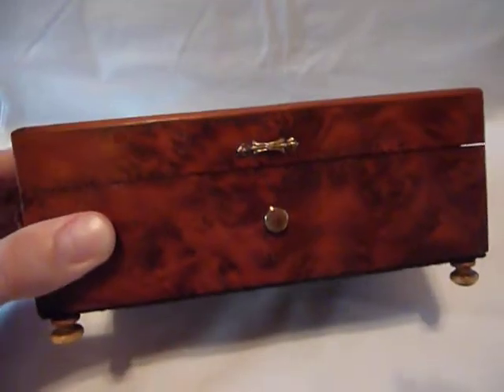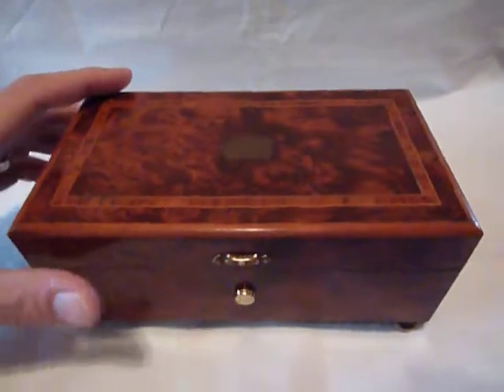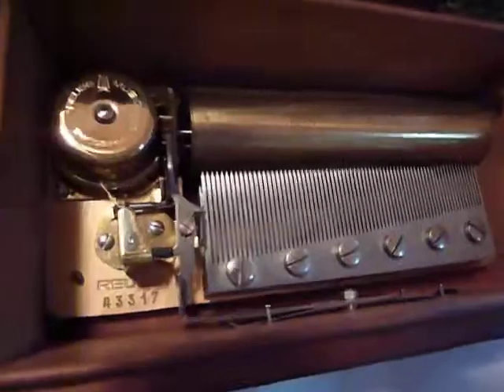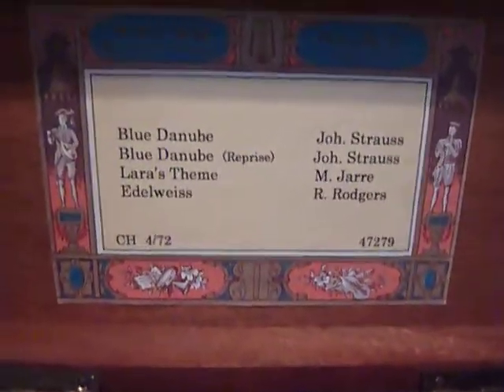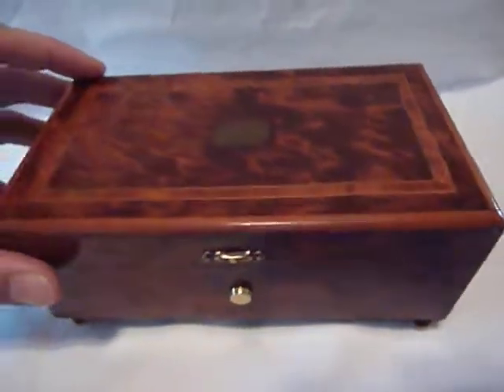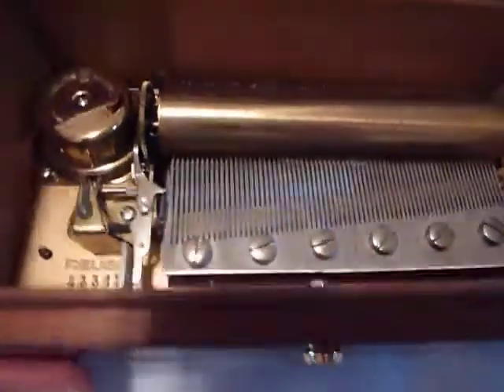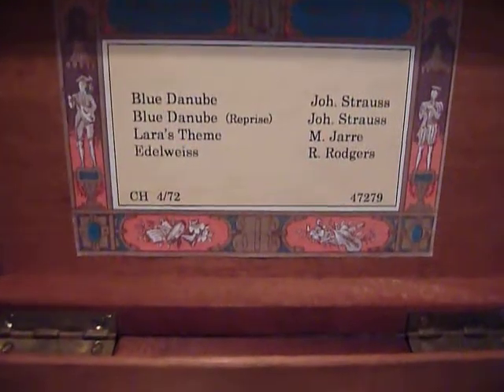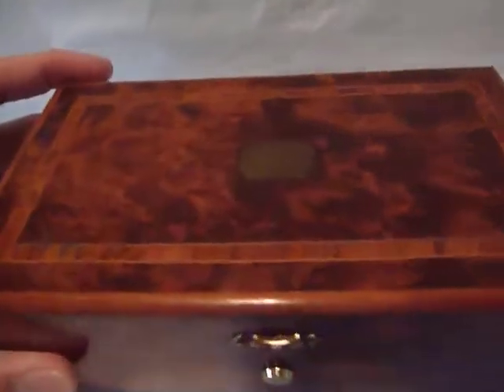Rare, Reuge 4/72 music box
I have only seen one other Reprise model.